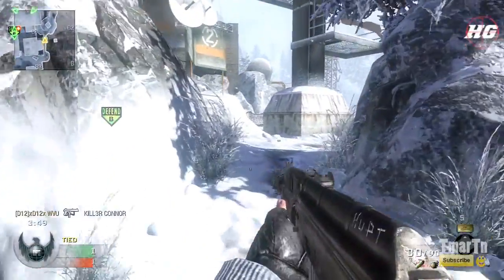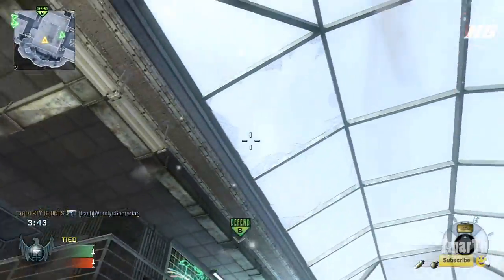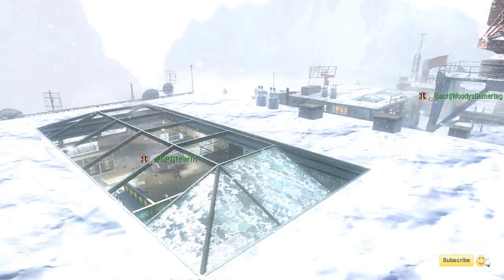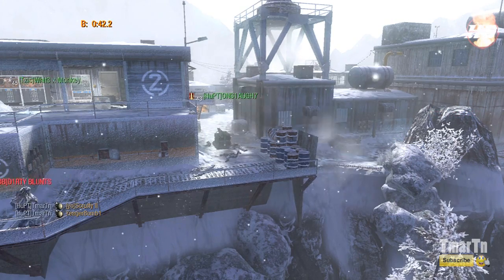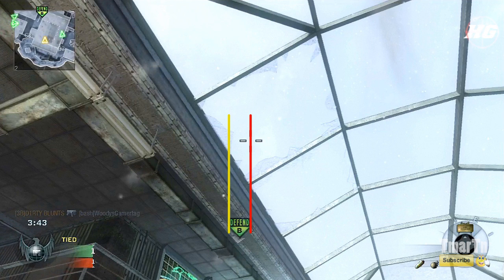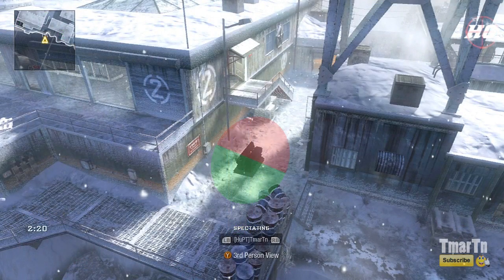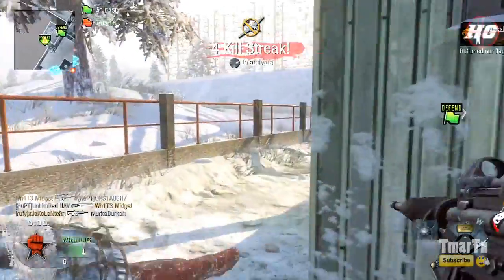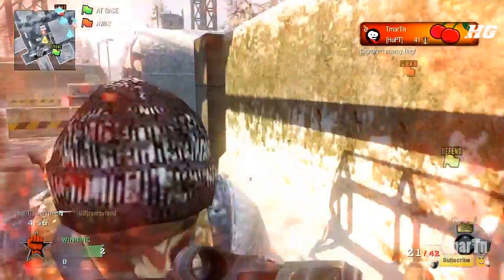Black Ops: Summit Demolition B-Bomb Nade Spot